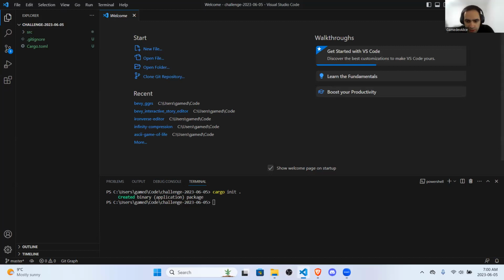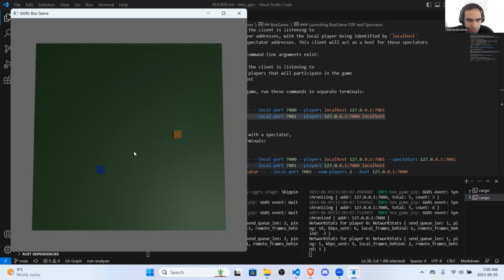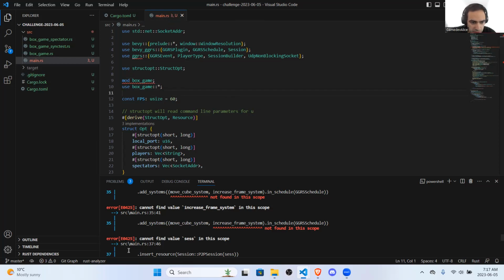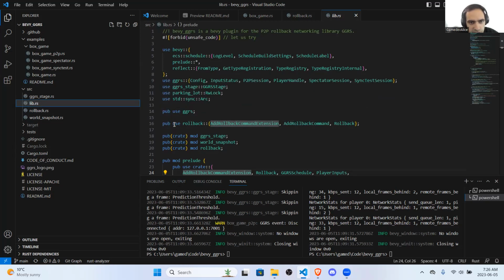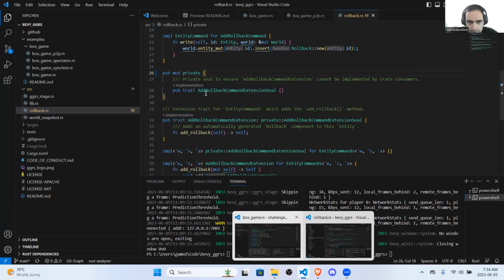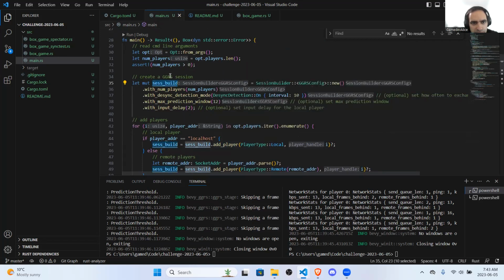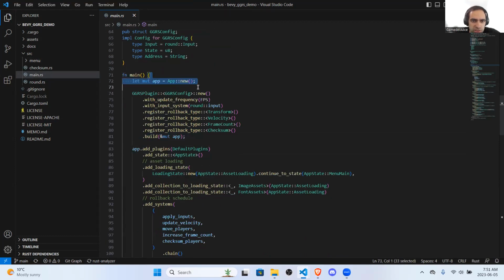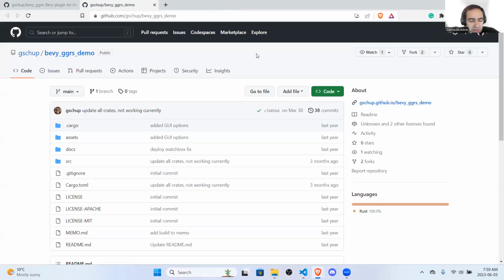"Create and Publish a Game" Challenge - Day 1/5